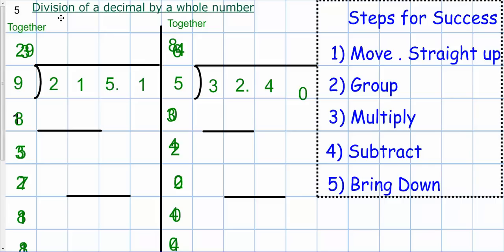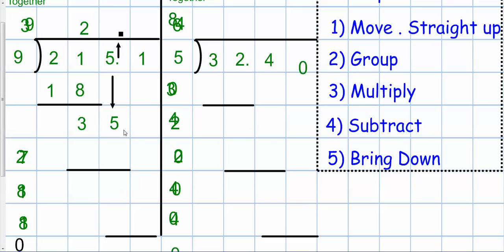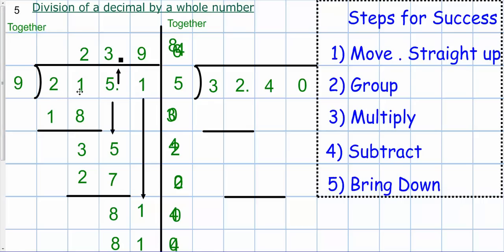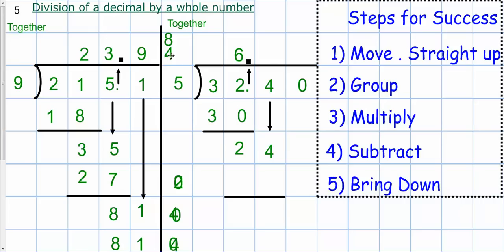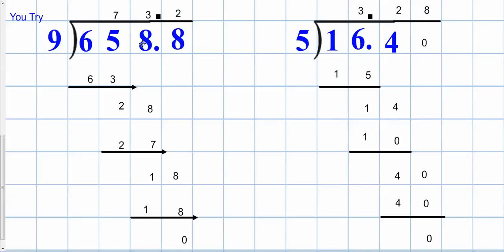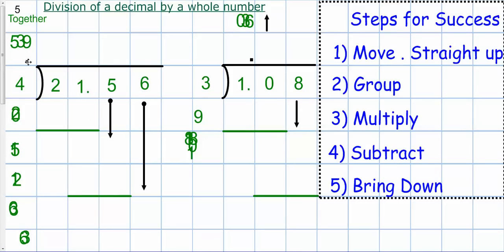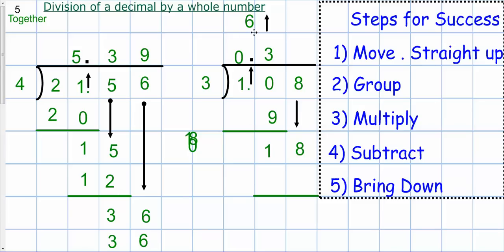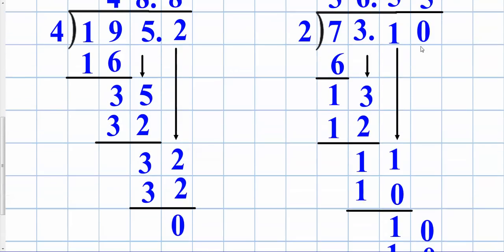Division of Decimal by a Whole number